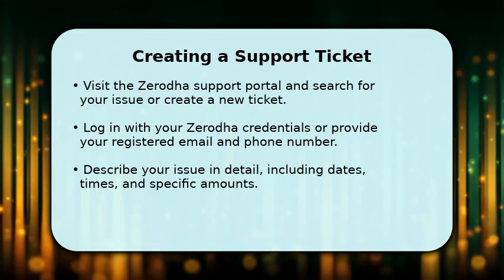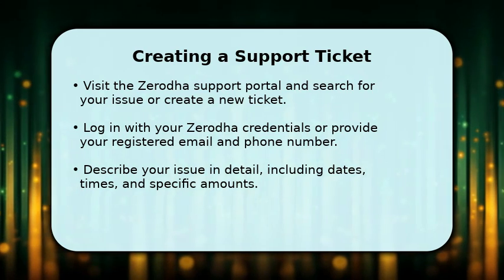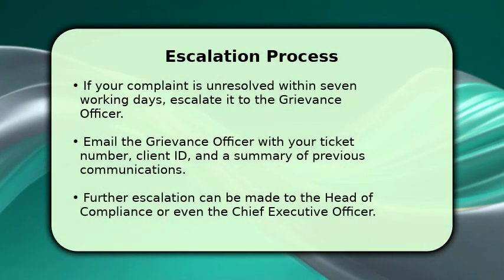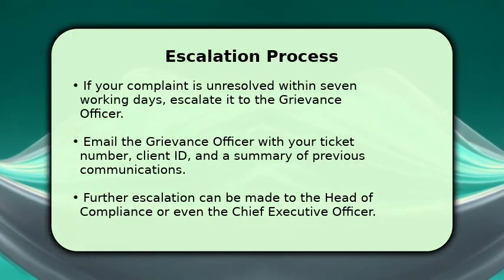How to Register a Complaint with Zerodha: A Step-by-Step Guide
▸ :^) Are you unhappy with the services provided by Zerodha? Learn how to register a complaint with them effectively in this video. We will walk you through the process of filing a complaint and what to expect from the company. From understanding your rights to resolving issues, we've got you covered.

zerodha complaint, how to file a complaint with zerodha, zerodha customer service, registering a complaint with zerodha, zerodha dispute resolution